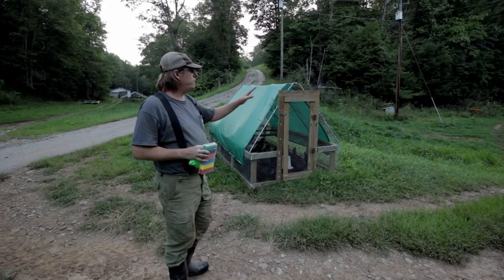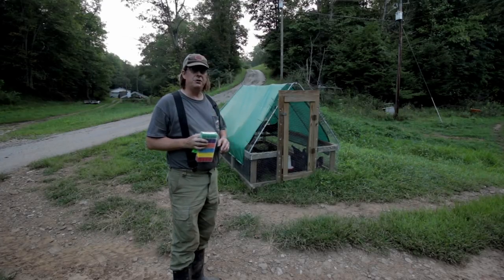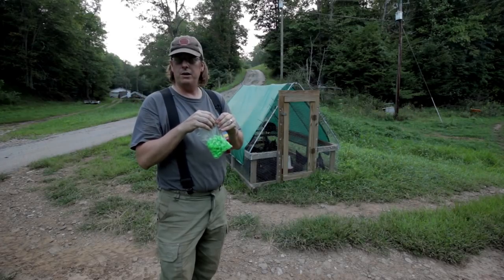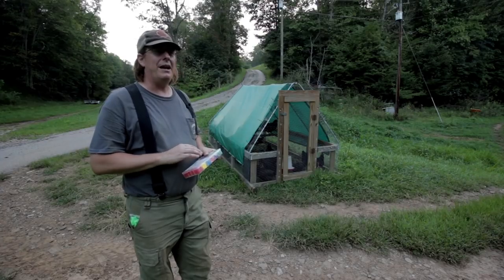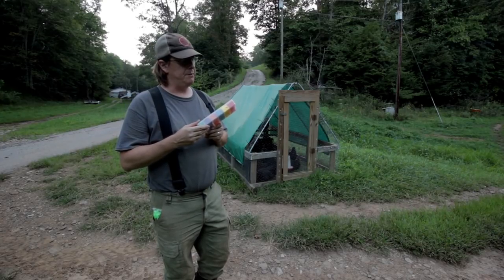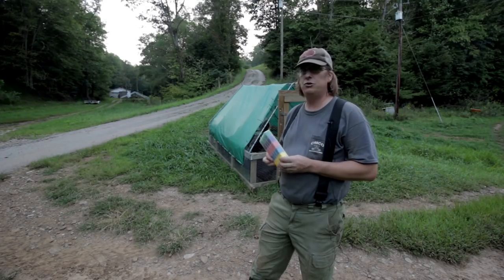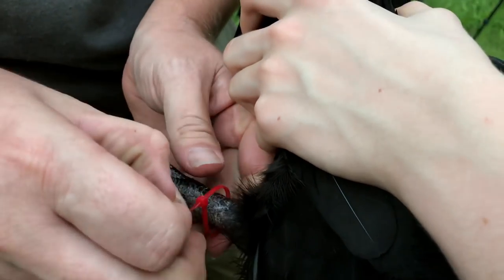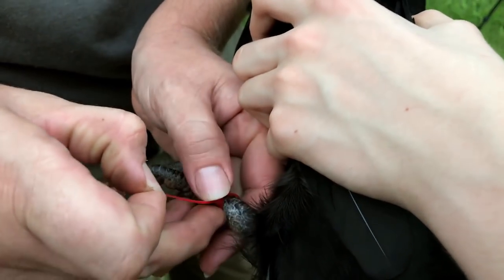Ep167: Banding Chicken Legs Cheap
In this video, the boys help me put ID bands on the chicken's legs. The reason we do this is so we can easily identify which chickens are from specific batches and how old they are. Instead of buying fancy chicken leg bands, we decided to use some multicolored zip ties.

The zip tie pack we used was: